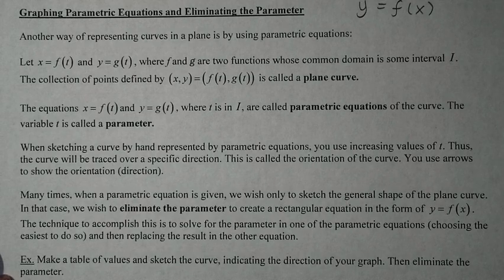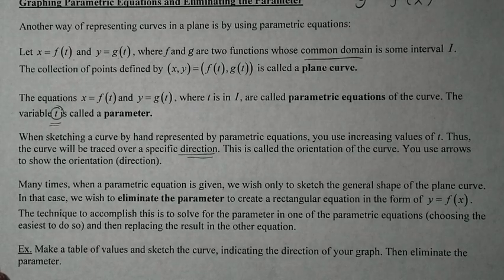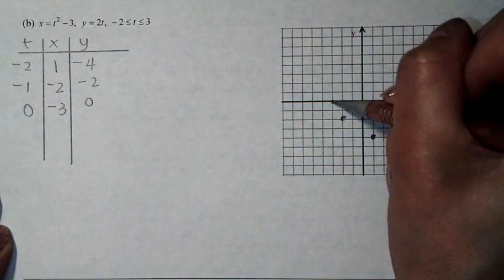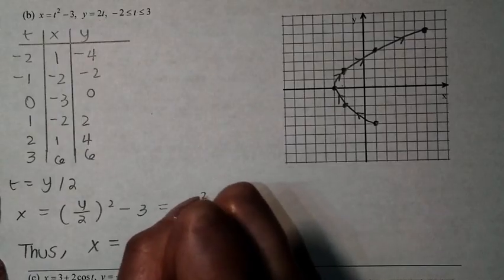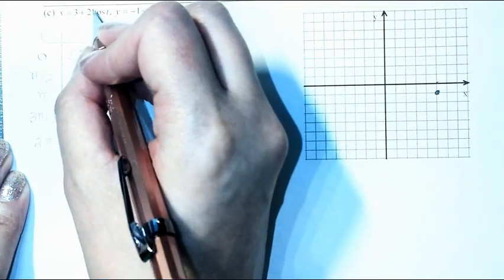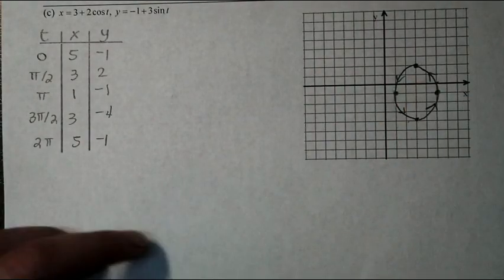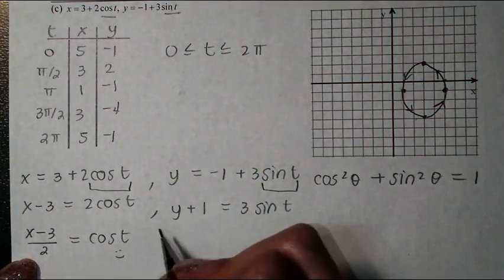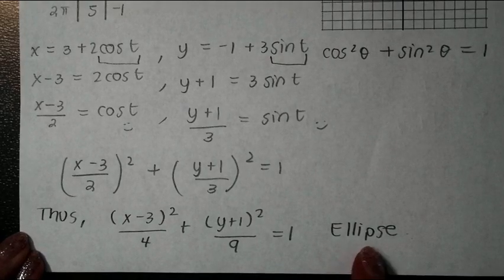Graphing Parametric Equations and Eliminating the Parameter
Graphing Parametric Equations and Eliminating the Parameter precalculus 💜Follow me on
X: @MarilupeHren